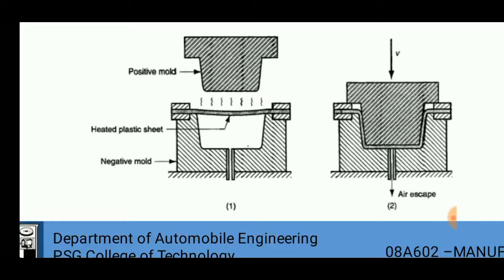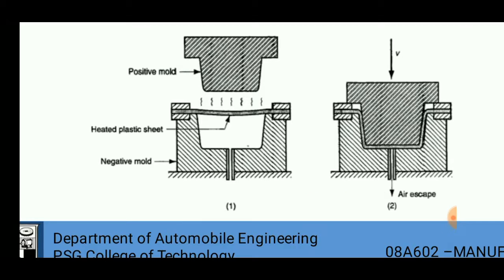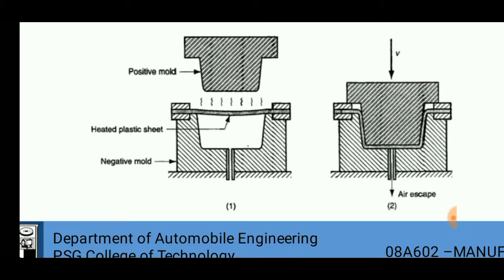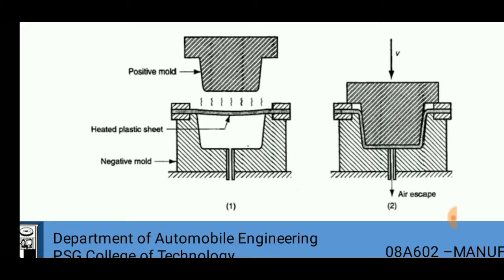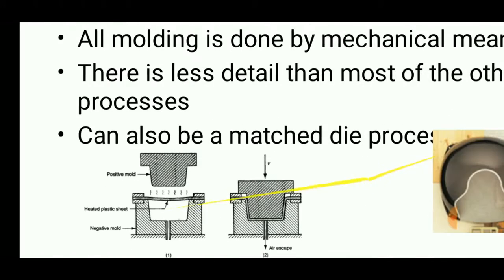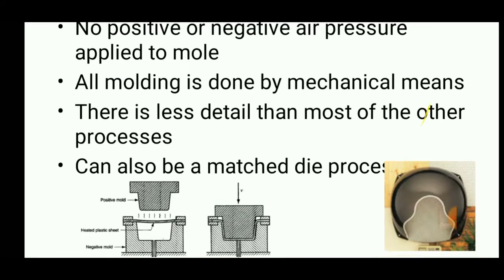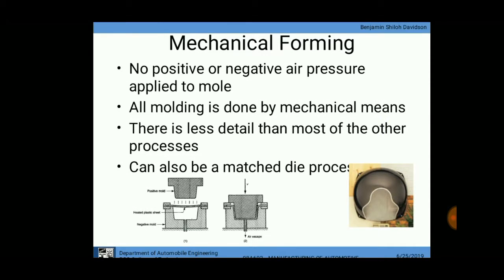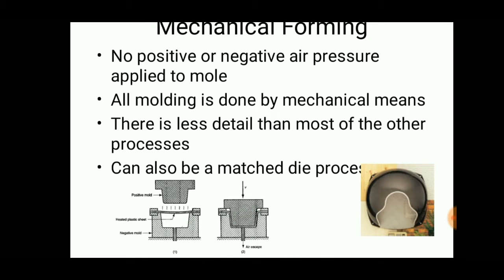Mechanical Thermoforming Process | Forming Process | ENGINEERING STUDY MATERIALS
Forming, metal forming, is the metalworking process of fashioning metal parts and objects through mechanical deformation; the workpiece is reshaped without adding or removing material, and its mass remains unchanged.
Forming operates on the materials science principle of plastic deformation, where the physical shape of a material is permanently deformed.

Mechanical Thermoforming
The process involves shaping a preheated thermoplastic sheet by means of a direct mechanical force.
A core plug (positive mold) forces the soft sheet to fill the space between the plug and the negative mold.
The process provides precise dimensional tolerance and surface detailing.